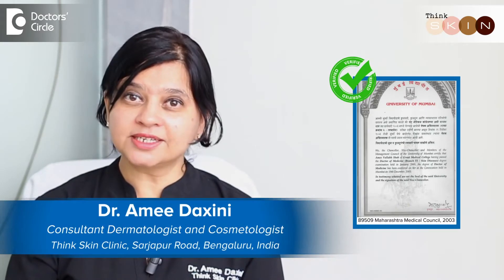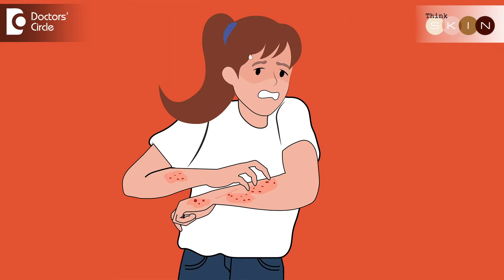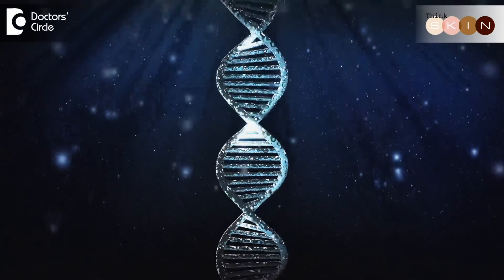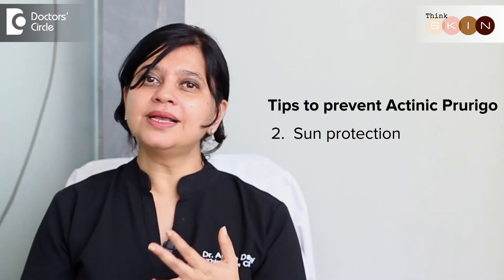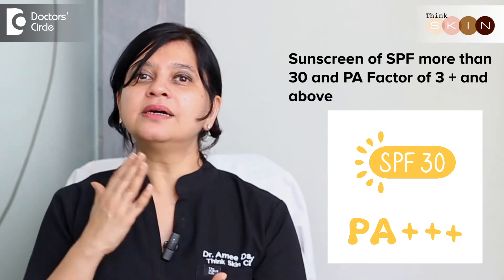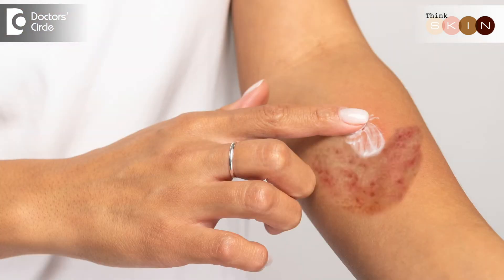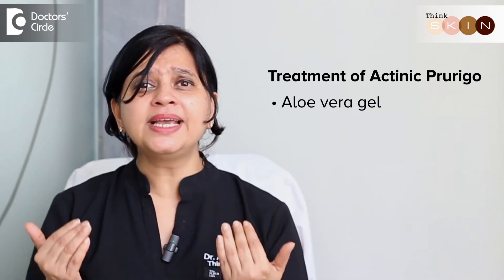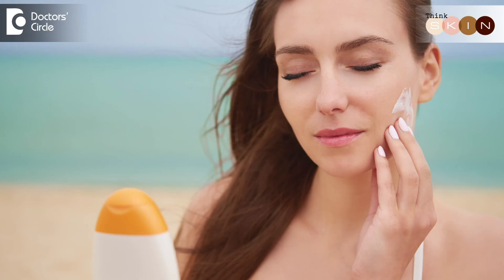Can you be allergic to sunlight?|Actinic Prurigo|Itchy skin in summer-Dr.Amee Daxini|Doctors' Circle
Dr. Amee Daxini | Phone 📞  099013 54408 (Online & in-person appointment can be booked online or by call)   | Registration No. 89509 Maharashtra Medical Council, 2003
Consultant Dermatologist & Cosmetologist | Think Skin Clinic, Sarjapur Road, Bangalore, India
Actinic Prurigo is a photo dermatosis the name says it all "photo" means due to sunlight and "dermatosis" is inflammation of the skin. So this is generally seen when sun exposure causes raised itchy lesions on the sun exposed areas. It could be face arms and sometimes even elsewhere in the body they start with itchy lesions which then start becoming redder and inflamed and raised from the surface of the skin. It's generally noticed more in females than men and there is a genetic predisposition. So if your parents or family members have a tendency to developing this you have a more chance of developing later in future also noticed more during early spring or summer that's when it starts and it can continue all the way up to winter. The most important treatment for actinic prigo is prevention. So avoidance of sun exposure is most important especially when it's acute or it has just begun. Complete sun avoidance. Second is sun protection. Use of a good broad spectrum sunscreen which covers both ultraviolet A as well as B. Now Actinic Prurigo the cause is not known. But we know that all these patients are hyper sensitive to both ultraviolet A and B which is why use of a broad spectrum sunscreen is very important. Preferably an SPF of more than 30 and Pa factor of 3 plus and above the next thing that you can do is a physical barrier. So if you are close to sunlight or the window or you're going outside either wear a broad rimmed hat or use a scarf with goggles or shades so that your skin completely gets protected. We need topical treatment also like a topical corticosteroid treatment to immediately reduce the inflammation and the pain and swelling also topical antihistamines like to calamine or cooling agents like aloe vera gel can help heal faster. But in case actinic pryo is for a very long time or it is very severe we also give oral treatment in the form of oral steroids and antibiotics like tetracyclines as well as antimalarials. Now the important thing to remember here is treatment is very critical. So the minute you start noticing irritation, redness or swelling on your face do meet your dermatologist immediately. If you take much longer time it can become more severe more persistent and sometimes it can get secondarily infected where you see pus filled lesions. So a simple way to prevent is use a sunscreen daily morning and afternoon. And if you're outside the whole time use it every 2 to 3 hours to prevent Actinic Prurigo.